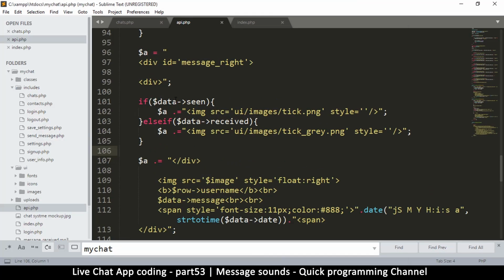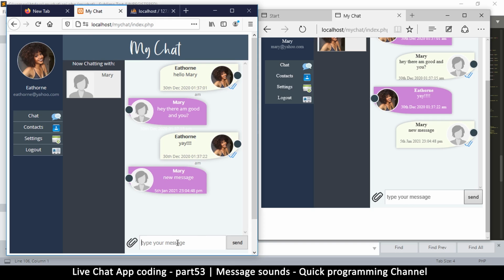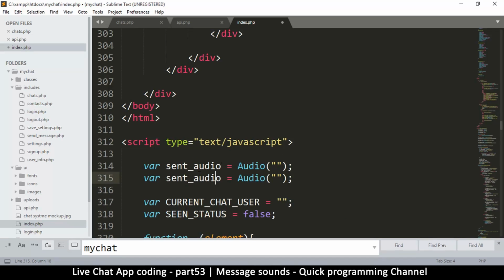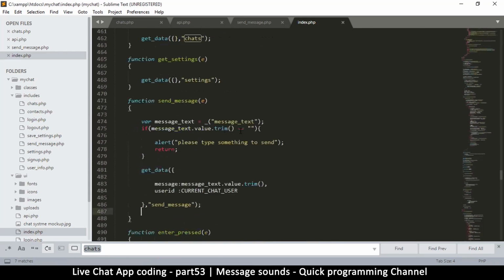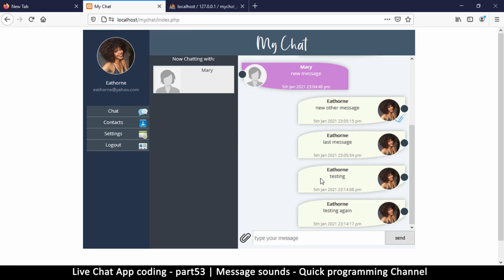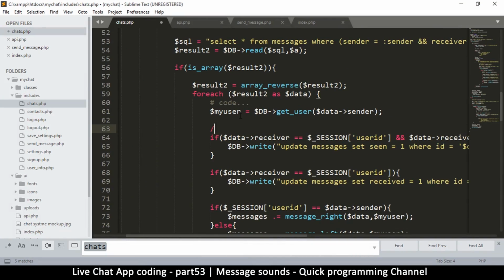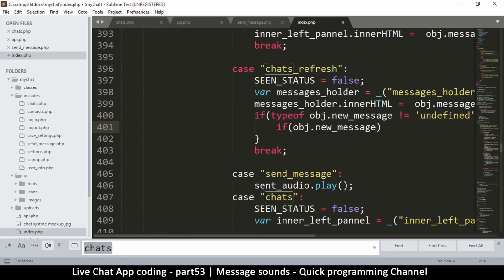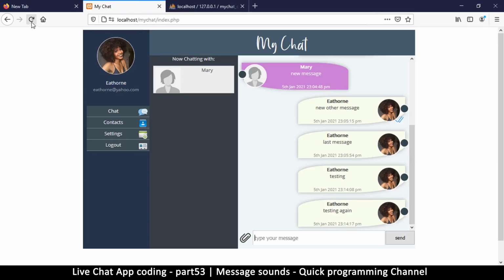Live chat app | Part53 Message sounds | Javascript, AJAX, HTML, CSS, JSON, PHP, MYSQL Tutorial